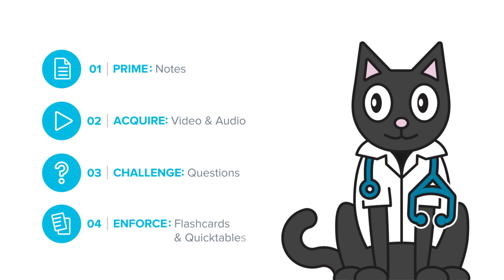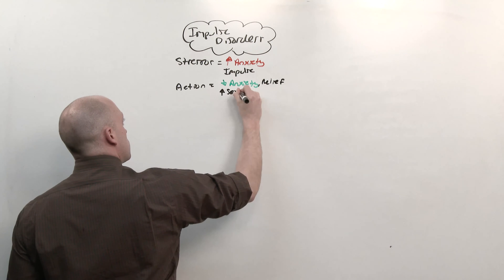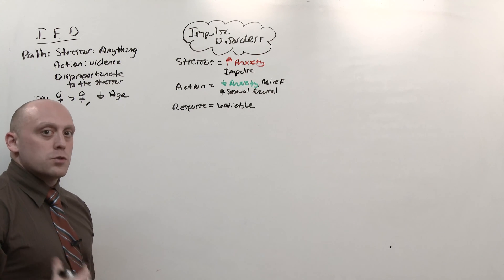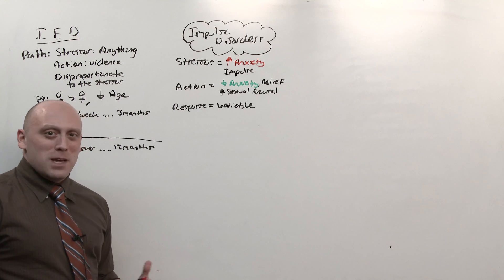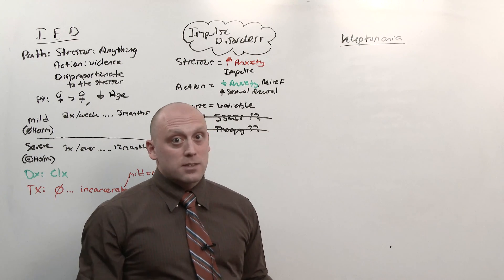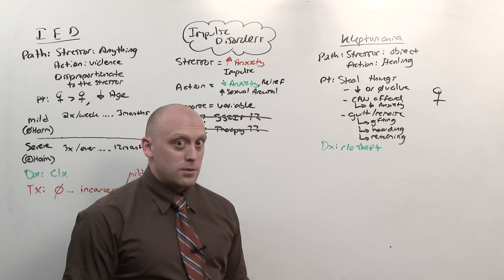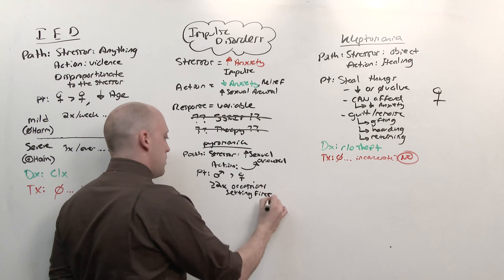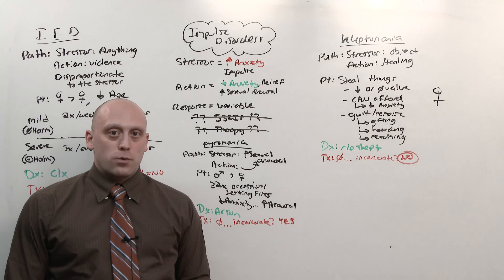Psychiatry: Impulse Control Disorders - OnlineMedEd